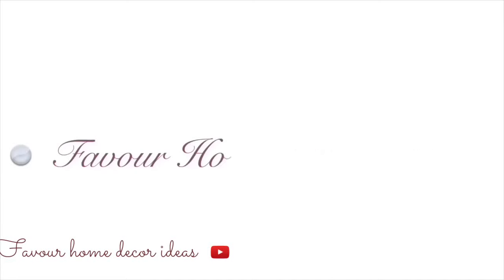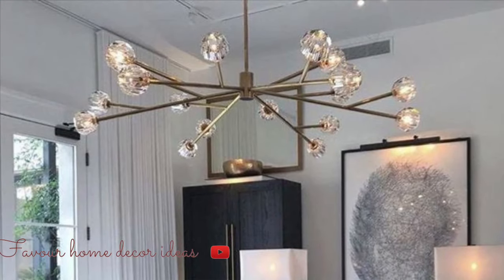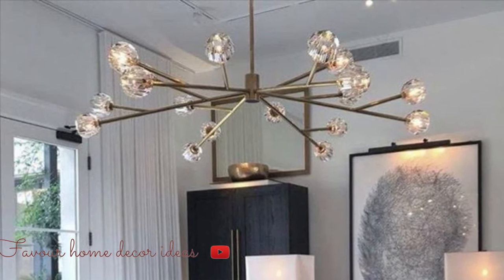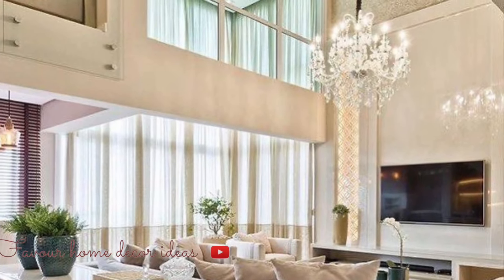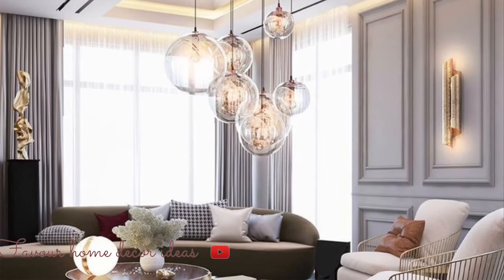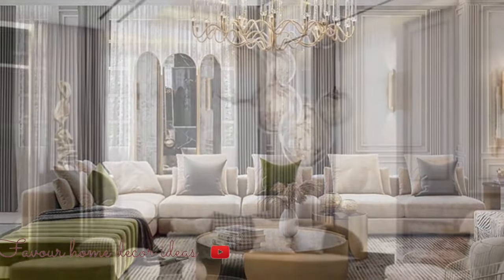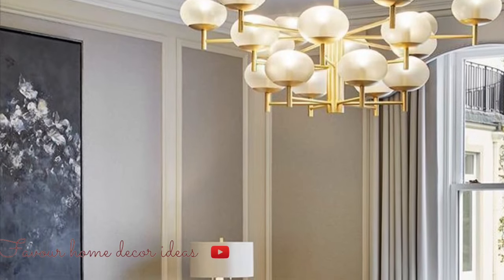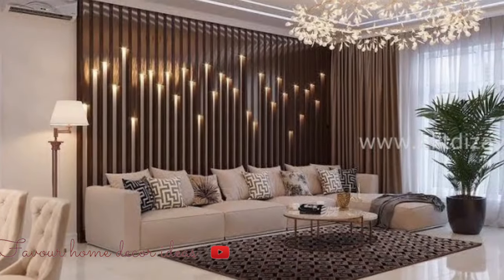Gorgeous Living Interior Lighting Designs Ideas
Gorgeous living interior lighting design ideas.

Interior lighting is one of the most important aspects of any living space; it has the ability to change the mood of a room just as it does the perceived size of a room.

Expertly placed lighting adds another dimension to a space, bringing an interior design project to life.

Great lighting creates depth and height, cosy spots, and draws attention to your most impressive areas. It’s all about the balance of light and shade and bringing new energy to an interior.

Lighting is as important as every other element of the design. Good lighting changes and transforms a space. We use light and shade to make a room feel comfortable but also dramatic and atmospheric.

Utilising the right type of lighting and ensuring the correct placement is a tricky task, but it’s crucial that such a task is fulfilled as it works in conjunction with further areas of interior design, such as, colour selections, room size and layout, fabric choices and furniture selection.

 It is only when these elements come together that a room benefits from harmony and effortless fluidity of design.

Fundamentally, the illusion of space is defined by light reflecting off of wall surfaces. Certain types of lighting help better with this illusion by further illuminating the walls. For instance, wall lighting. However a good lighting plan combines all three forms of lighting to light an area according to function and style.

Lights are a solid game changer in the home decoration and furniture placement for all kinds of spaces. Whether we are talking about an apartment, flat, office space or any kind of house ; paying attention to the light settings is more important than you think.

If you need this product click this link to get it on amazon All Credit to Owners creations. Selected From Internet And Free Sources. Voice over use is my voice.